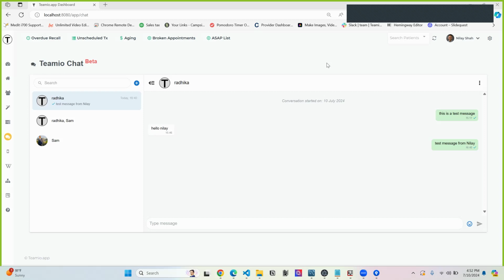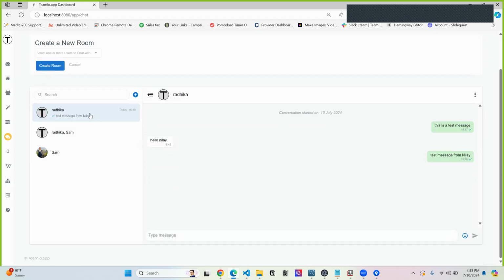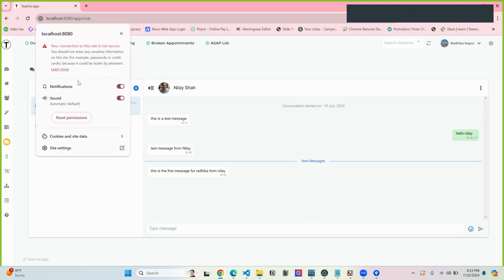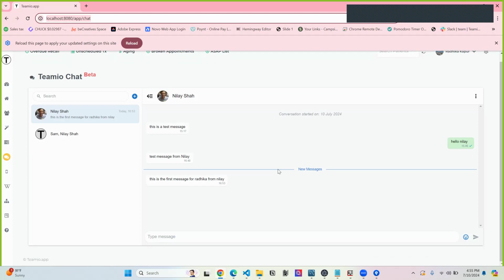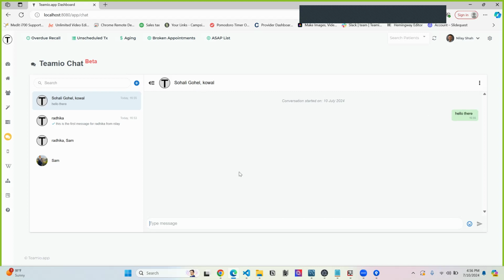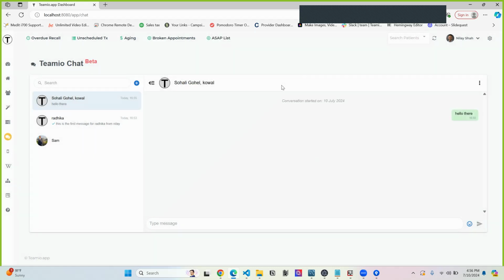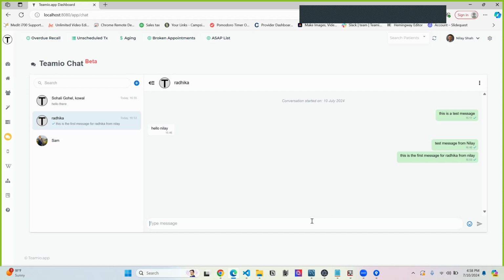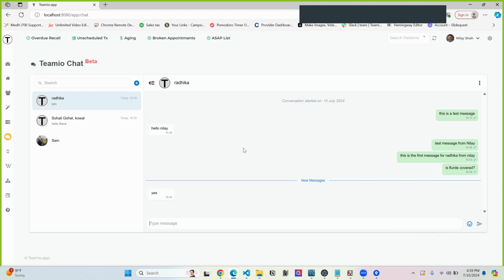Teamio Chat Intra-office Communication for Open Dental Practices